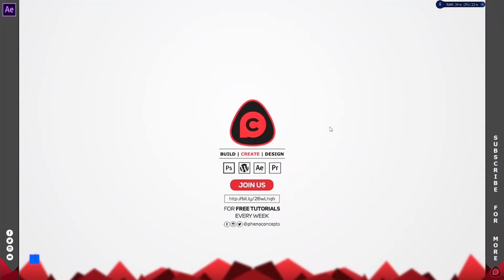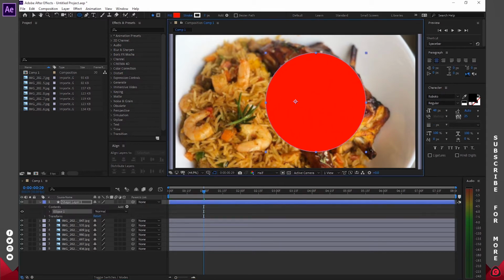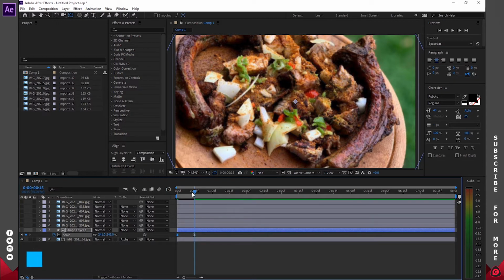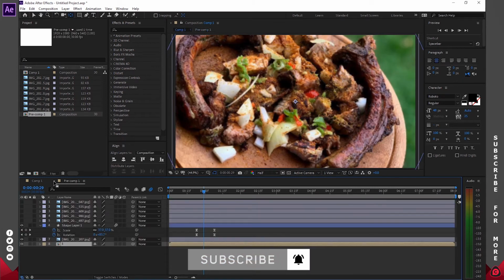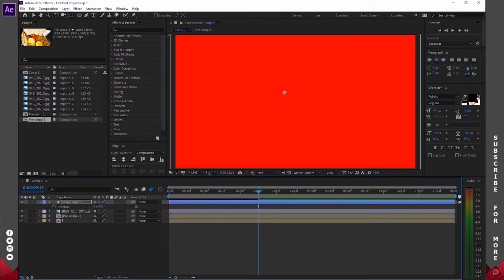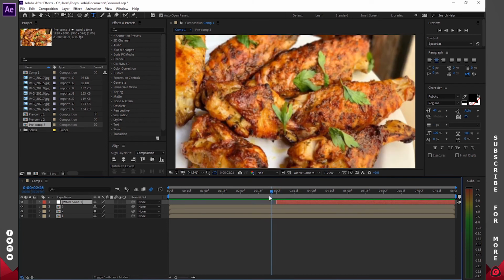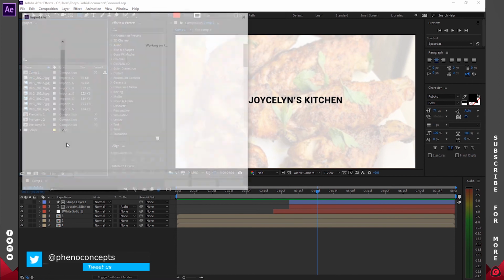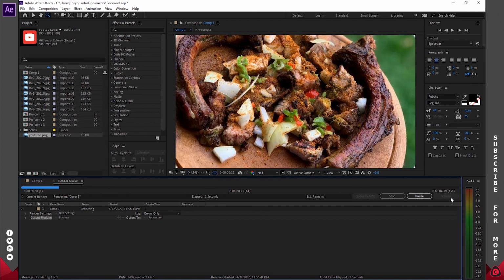How to create a Youtube Intro - After Effects Tutorial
In this video, I'll show you how to create a simple intro for your YouTube Channel or any social media platform out there.